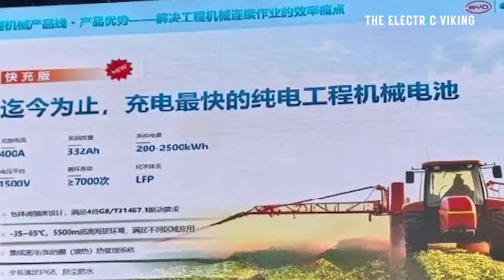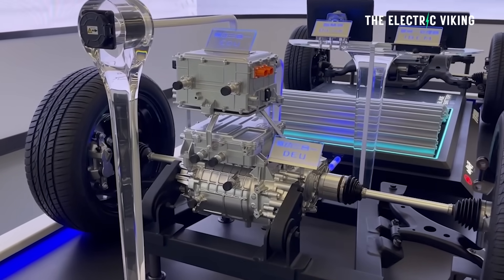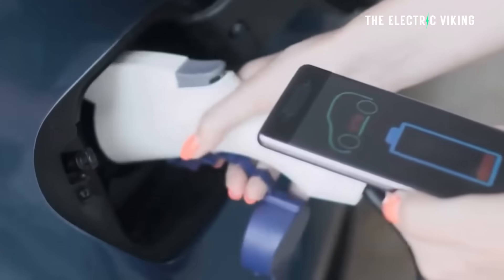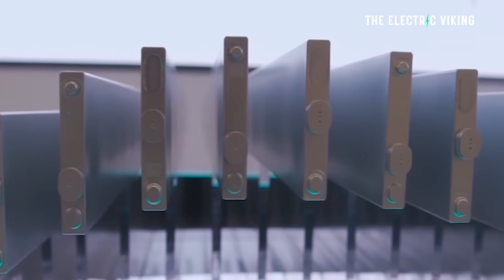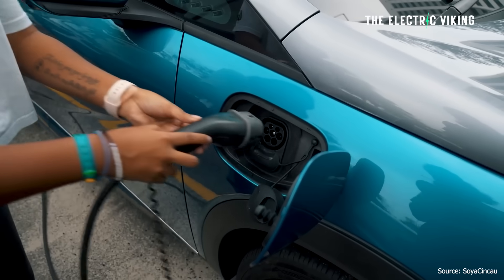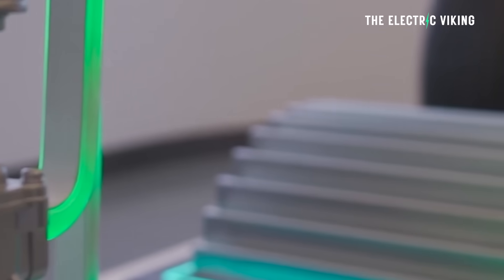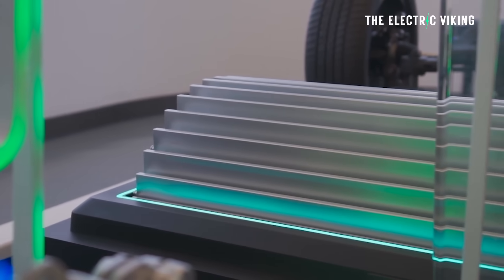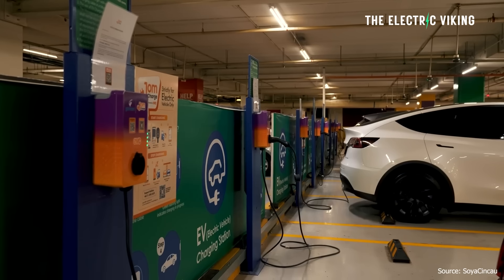Leak reveals INSANE charging speed of new BYD Blade battery V2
The NEW Cadillac Vistiq 7 seat EV is way better than I thought it would be